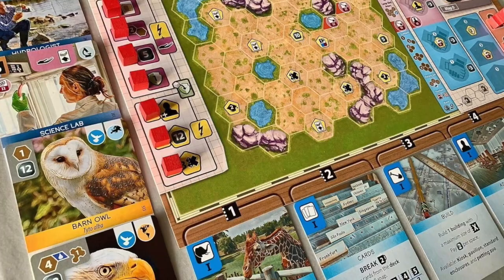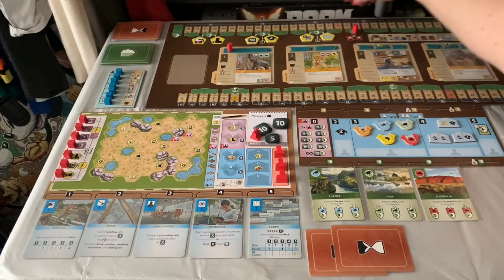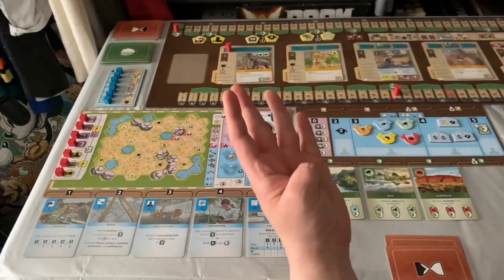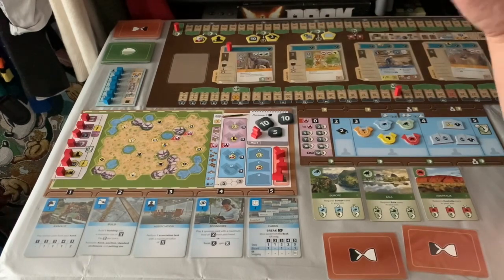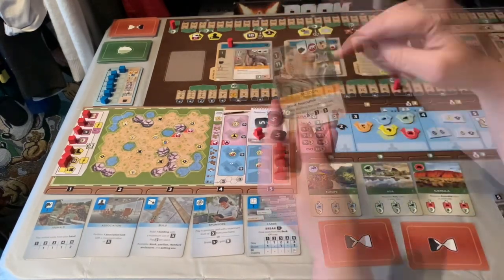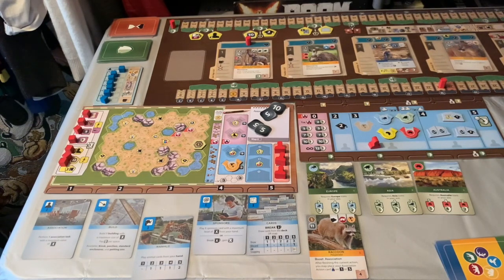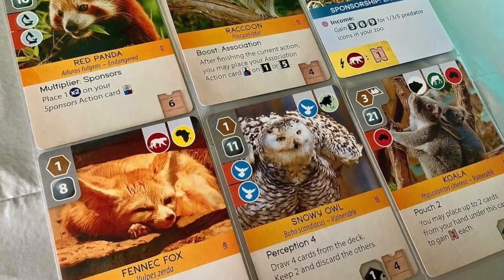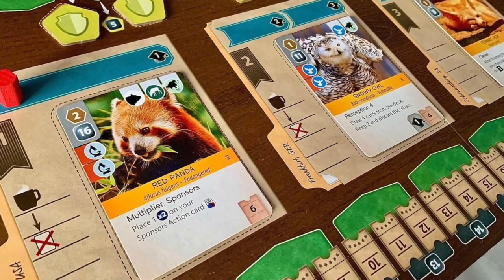Ark Nova Review - Let’s Build A Zoo!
The hyped up behemoth Ark Nova is here and I take a look inside and discuss the game in detail.

Breaking down the set up and actions before going into my full categorised review.

Does this new hot hit of a board game live up to its hype?